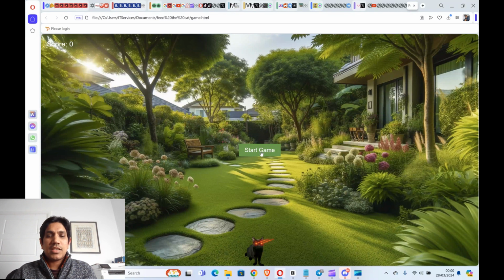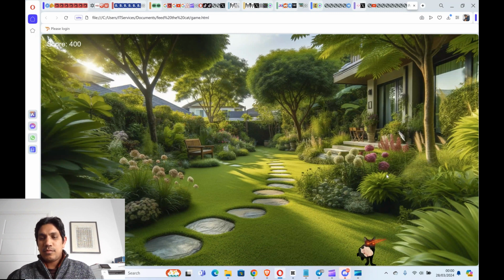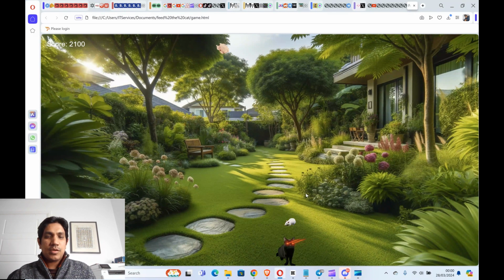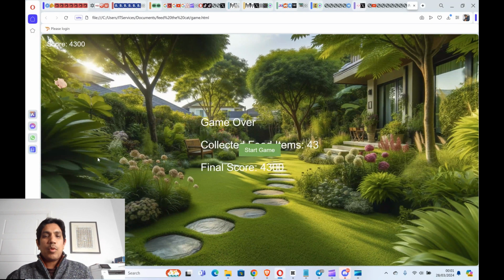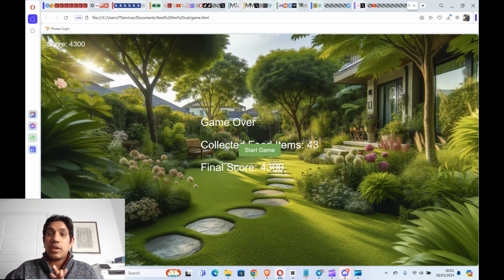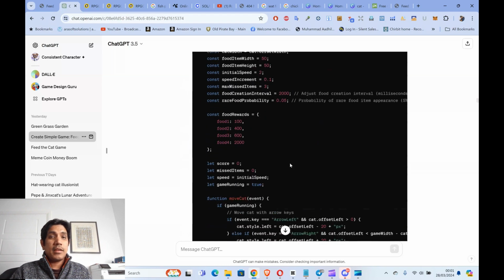How ChatGPT Built GinxCAT game in Minutes. No code Game development. 🤯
We are launching a Solana memecoin called GINXCAT on Solana. As part of this experimental project I have asked Chat GPT to build a game called JINXCAT game. It was a great experience where i have learned a lot. I have documented the whole process from the beginning to token creation to Launching.
JINXCAT:
CA: 33chzPspABnU2s9HtqnmuaitZHRptxm78aJSycwnccB3